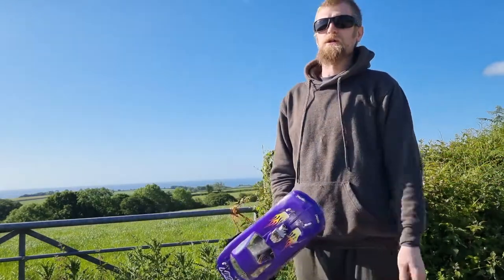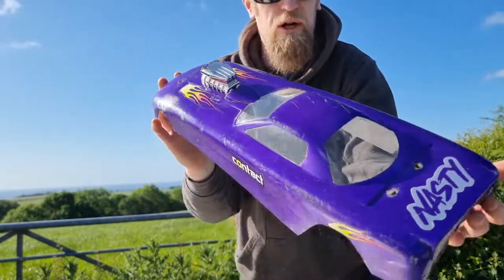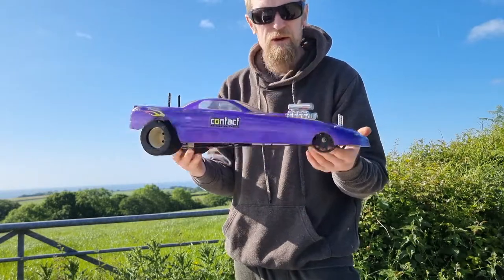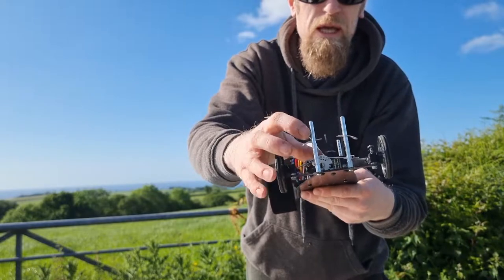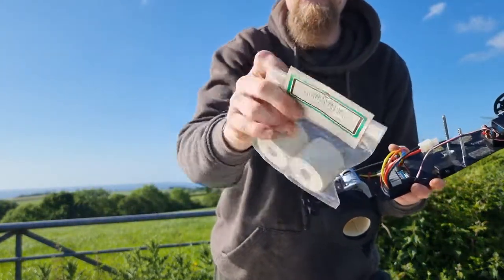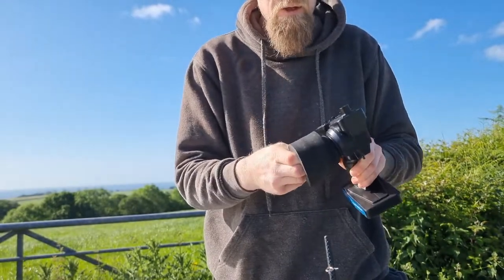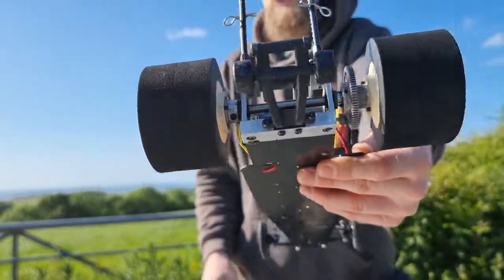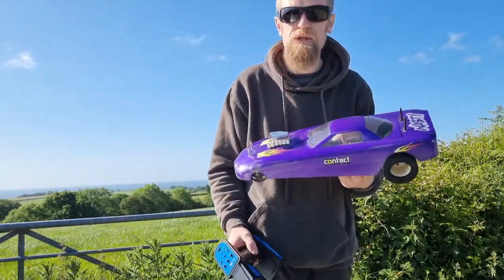Bolink drag car - vintage rc dragtser 'funny car'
here's a little corker from back in the 90's ... made by bolink.. this little gem could be considered the grandfather of rc dragster racing.

featuring an frp/grp chassis and alloy components these monsters where designed after the 1:1 counterpart...the funny car dragster that dominated the scene at the time.